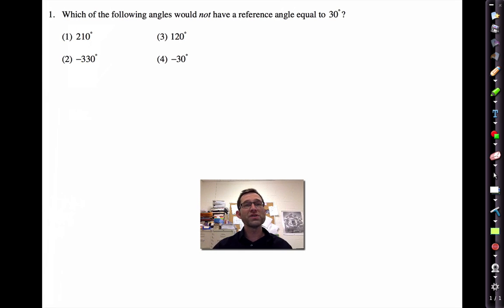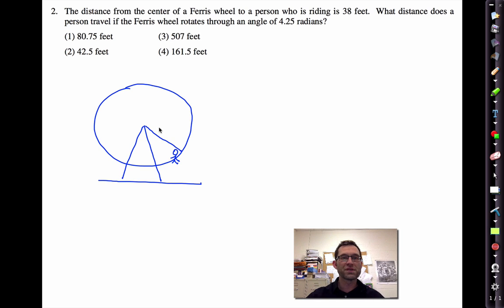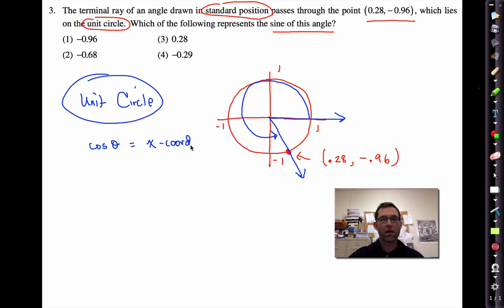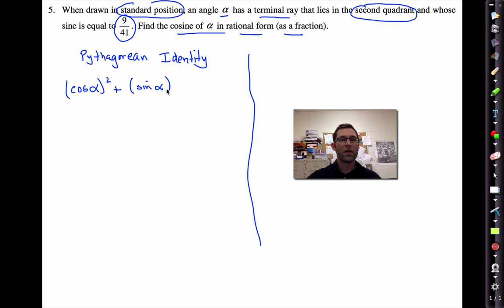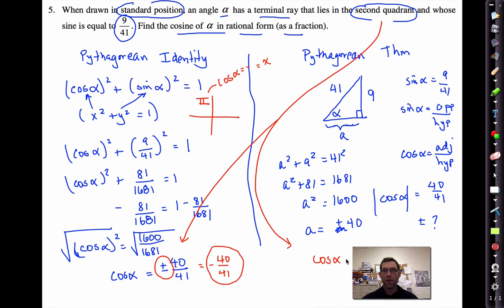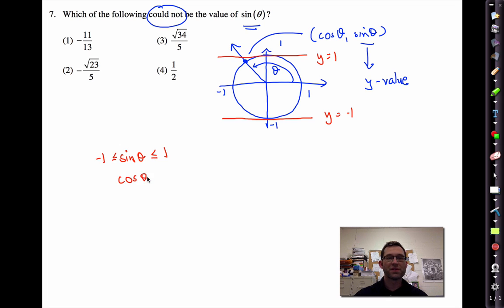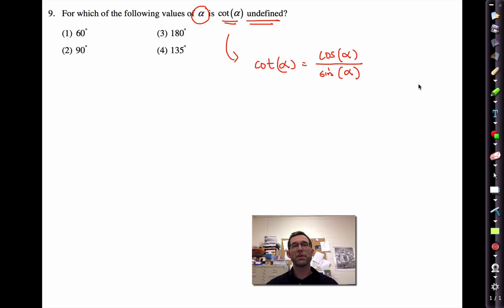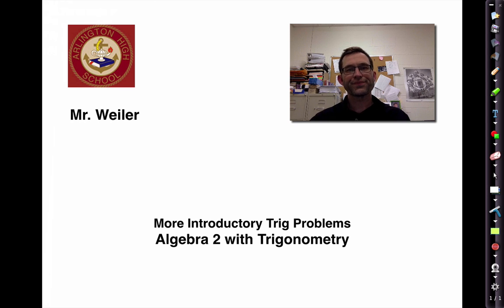More Intro to Trig Problems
In this video we take a look at a variety of example problems related to the basic definitions of sine and cosine using the unit circle. We also look a bit at the other four trigonometric functions.